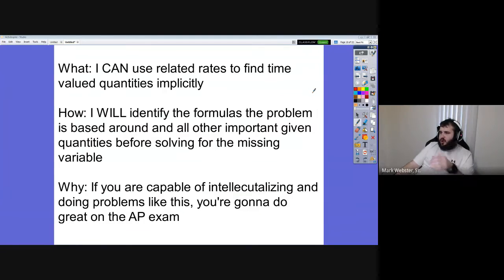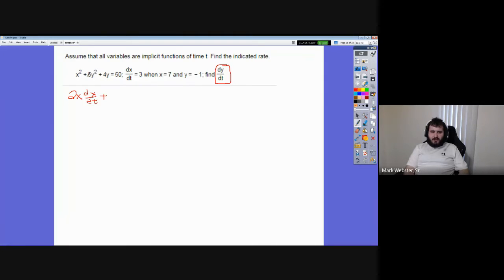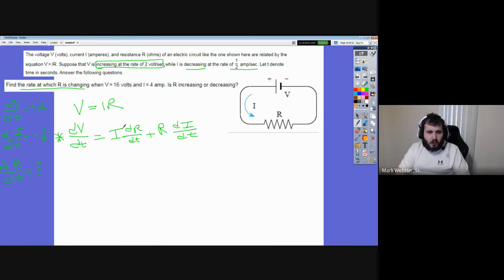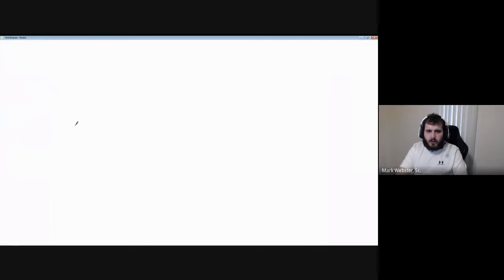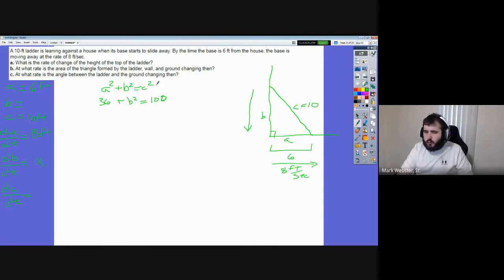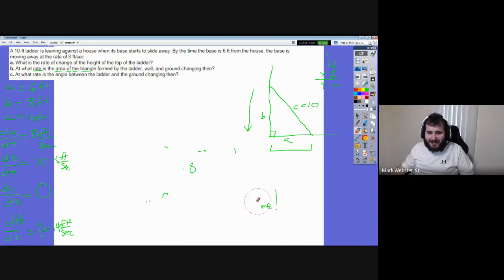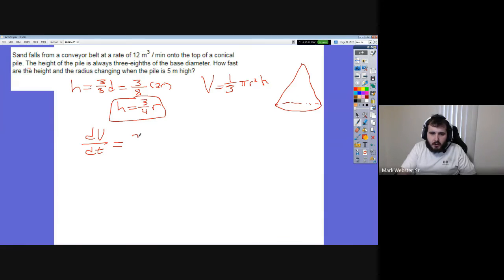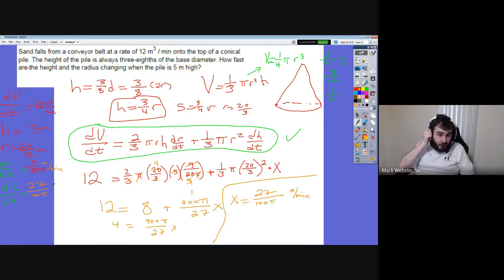Implicit Differentiation for Related Rates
In this video, we do a bunch of problems using implicit differentiation with respect to time. Many of these problems are so-called "story problems"